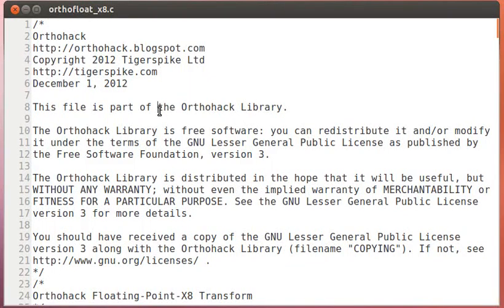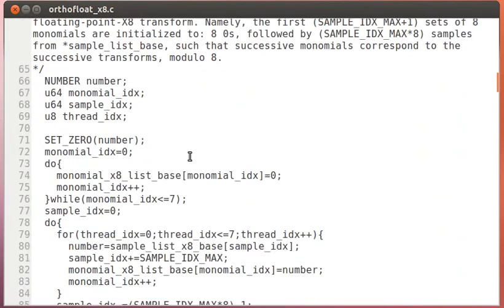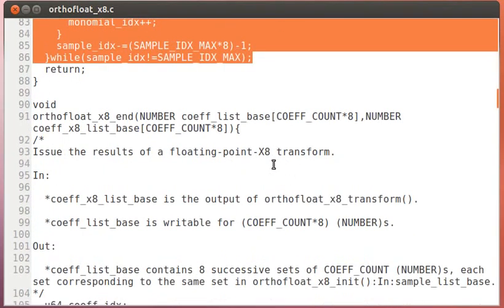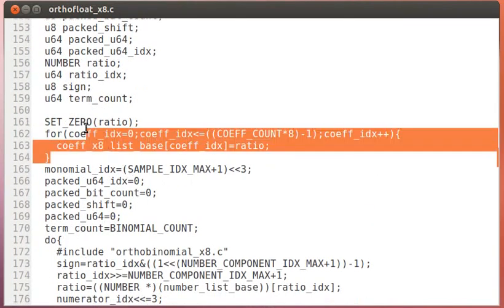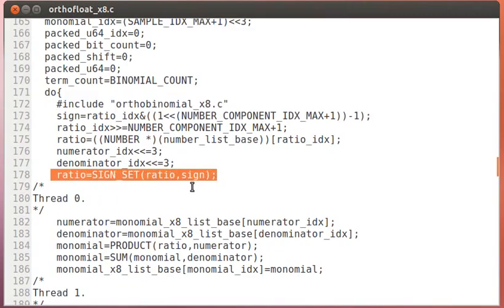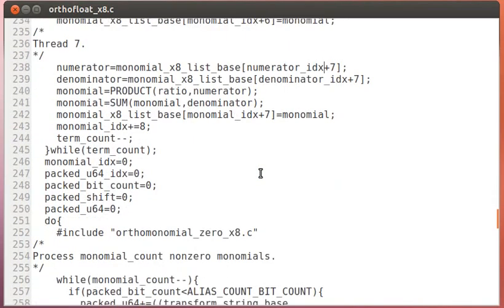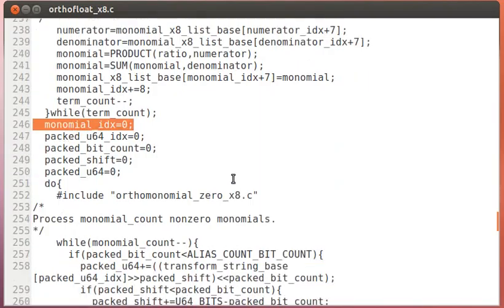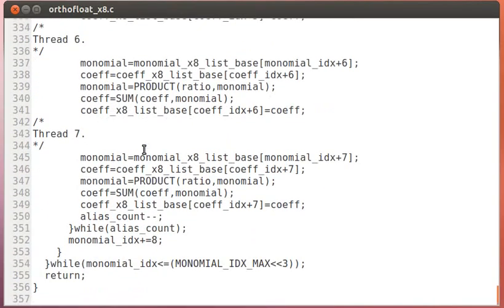Orthohack (#16): A Parallelizable Floating-Point Transform